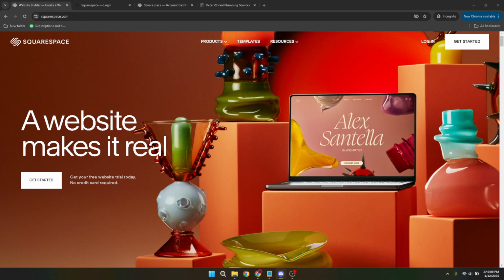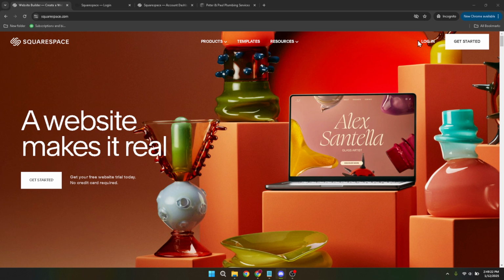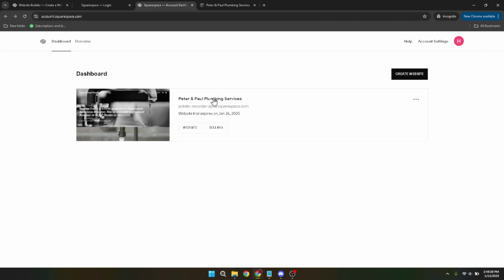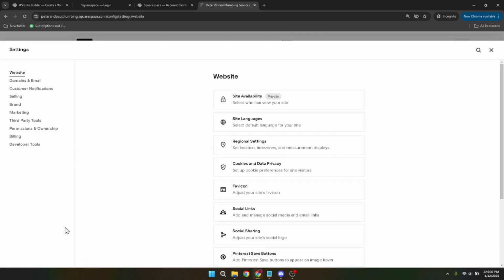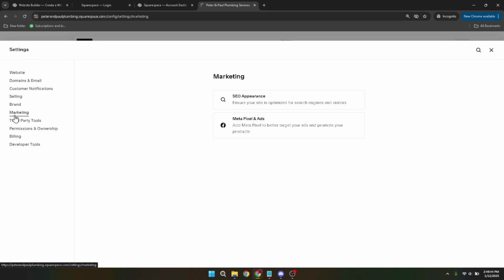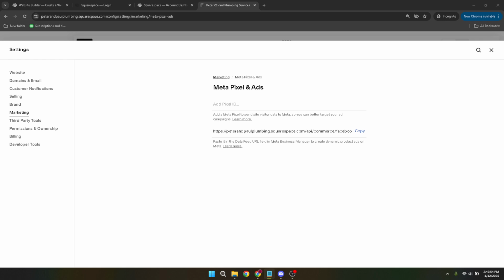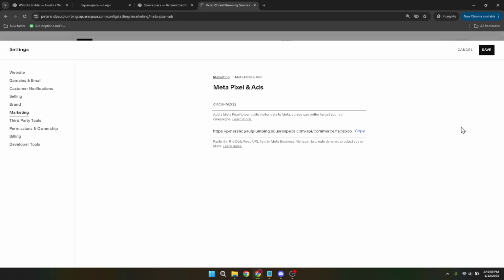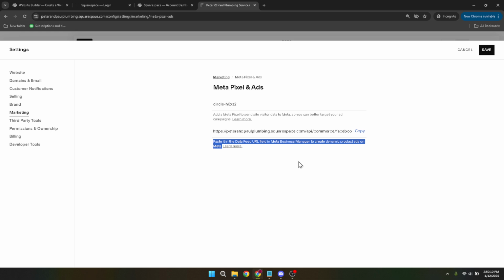How to Connect Facebook Pixel to Squarespace Website (Full 2025 Guide)